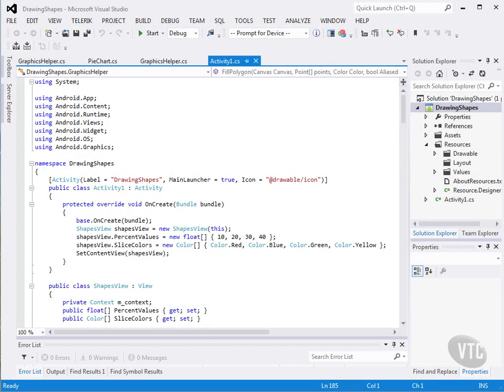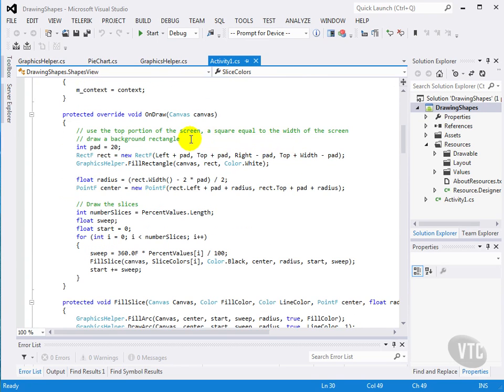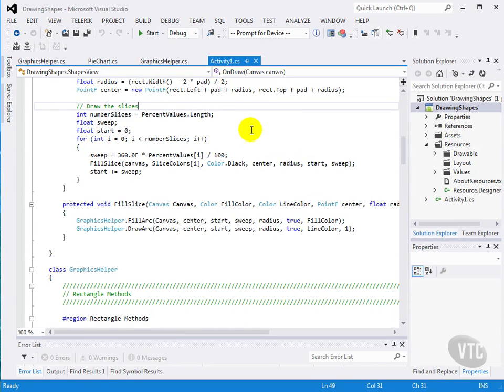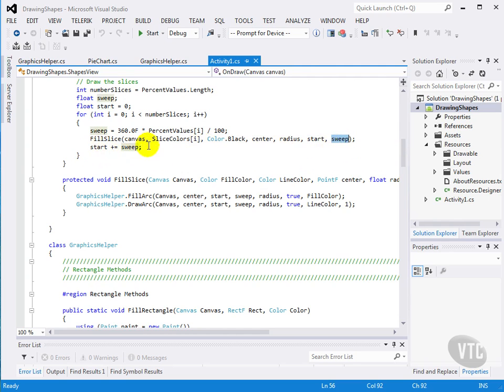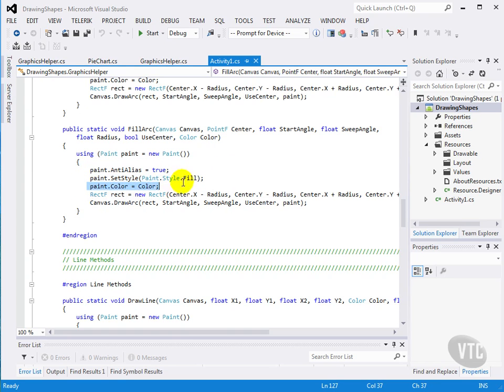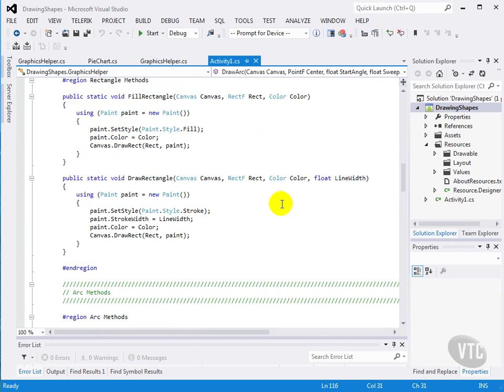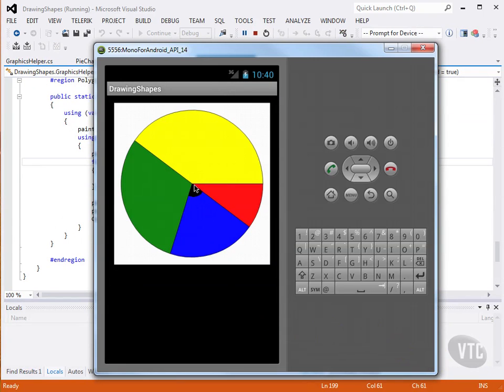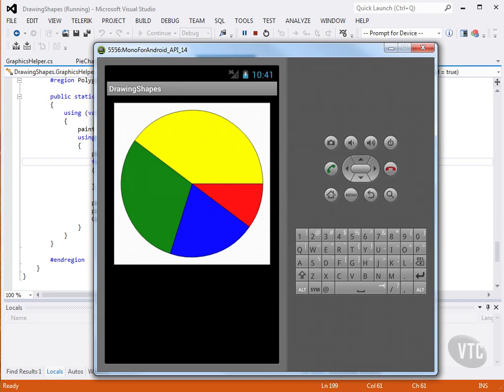70 Drawing Shapes